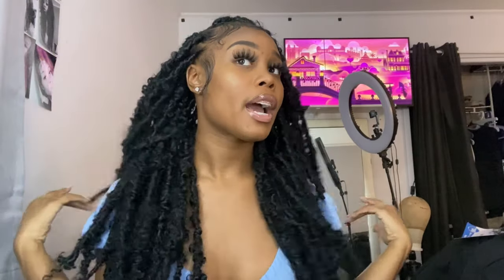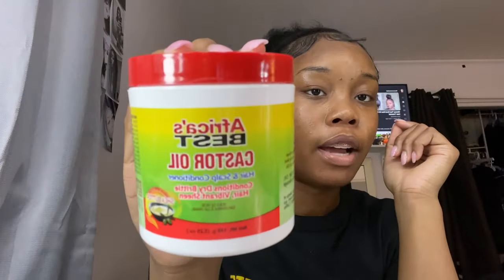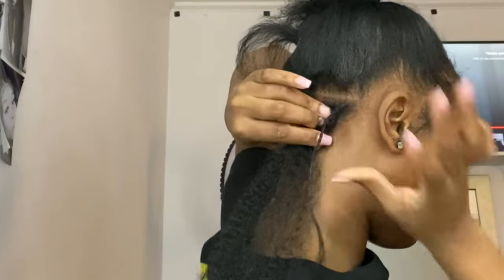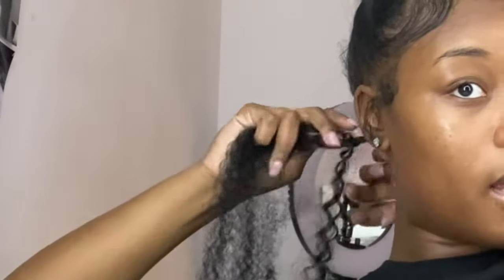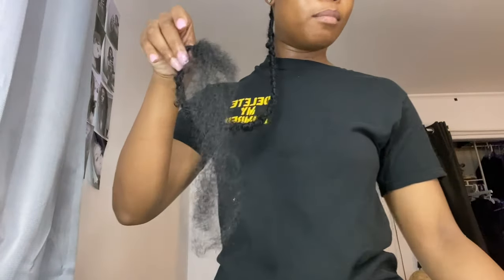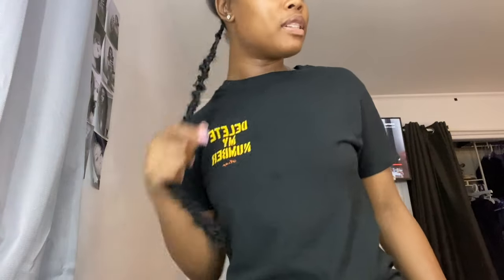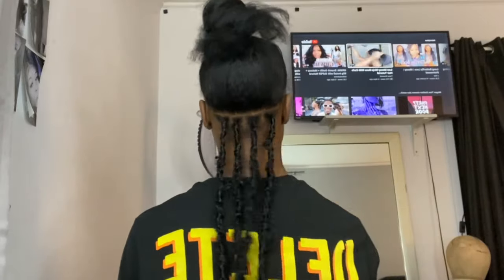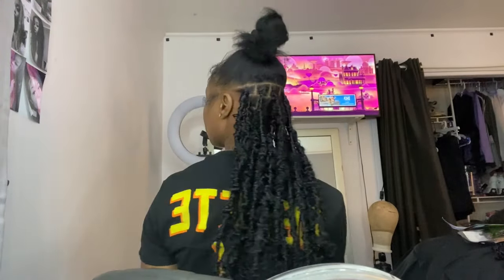DIY BUTTERFLY LOCS! No crochet needed! *My first time doing them*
Hey my loves!💕 I decided to film my process of doing these butterfly locs on myself! Hope you enjoy
Details:
Time it took: 5-6hrs
6 packs of Waterwave & 4 packs of Afro/Cuban twist
(Everything I got was from the beauty supply)